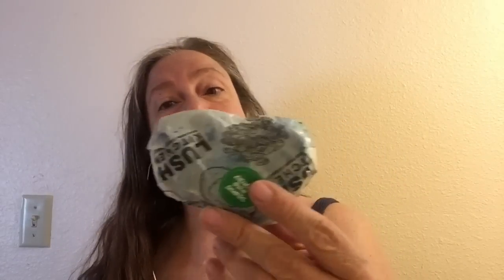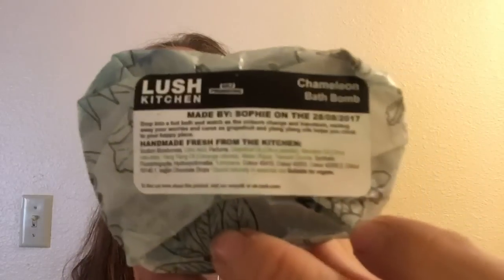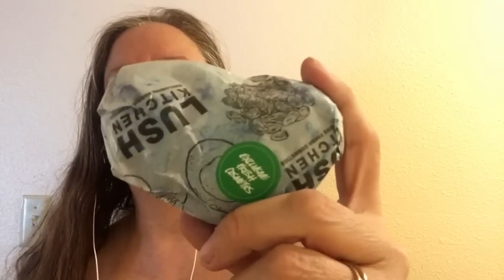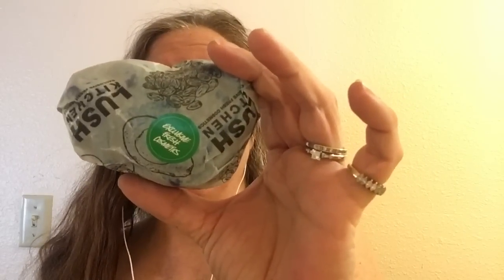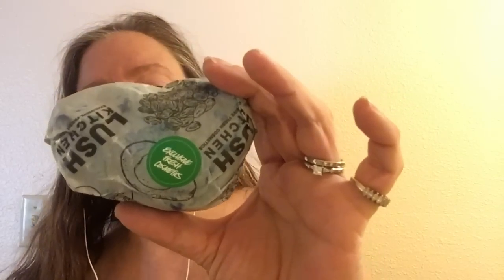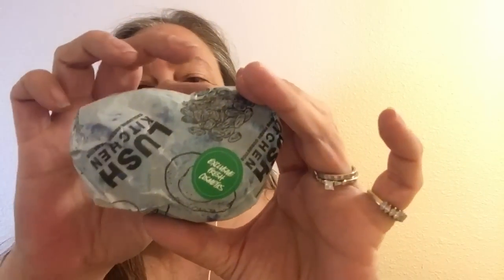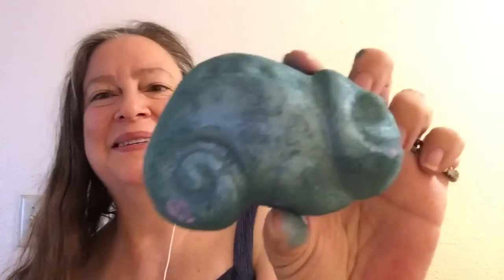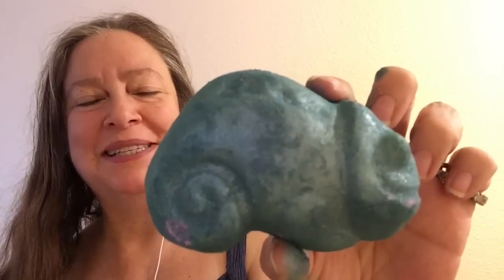Lush 'Chameleon' bath bomb demo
5 out of 5 ratinh